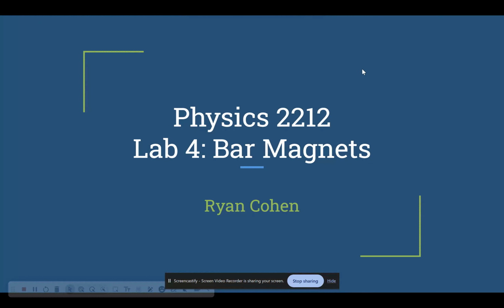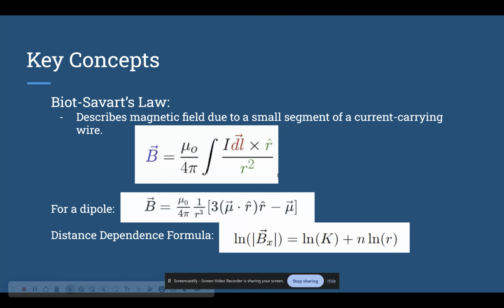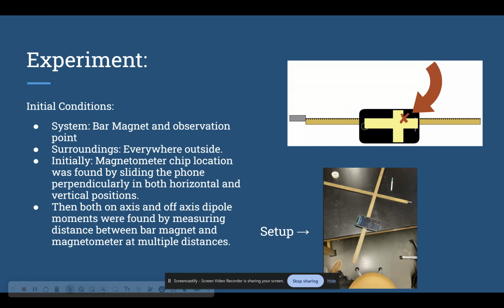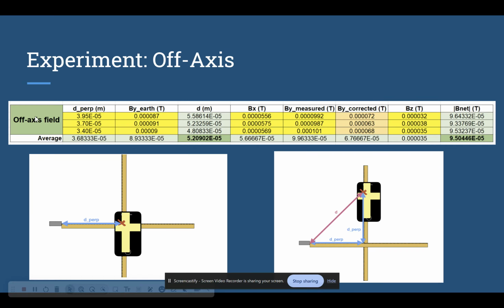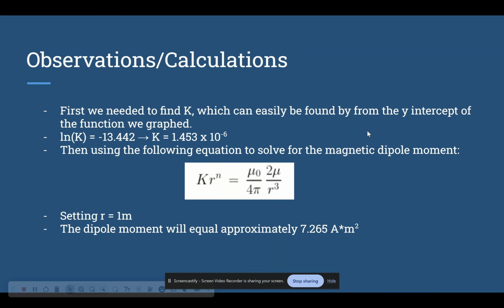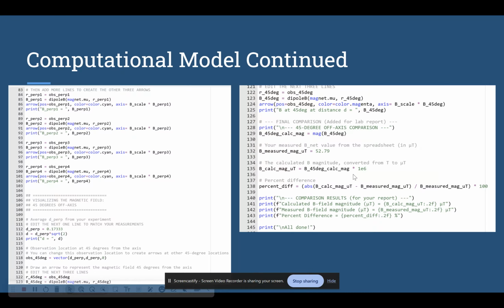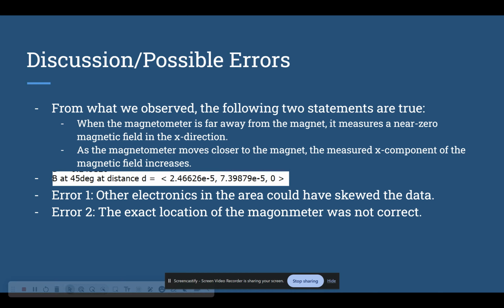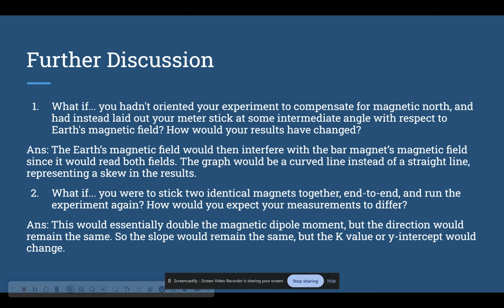Lab 4 Bar Magnets